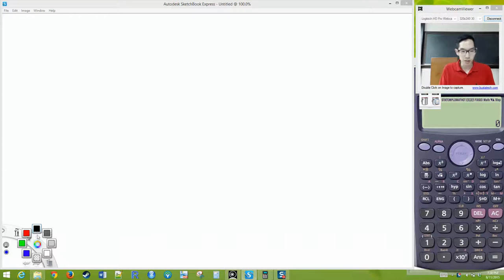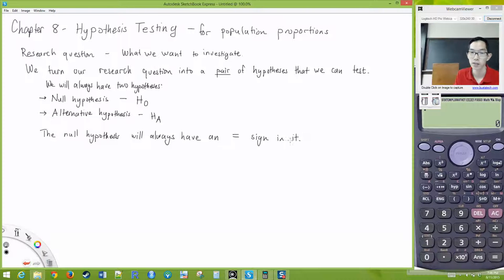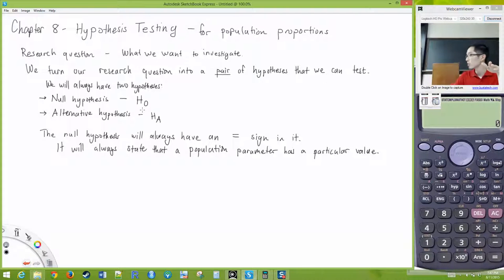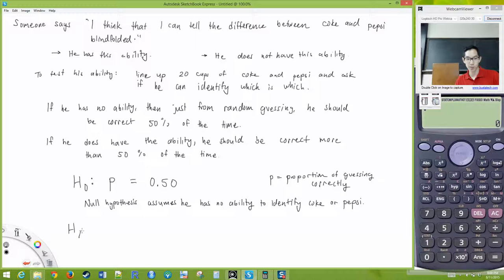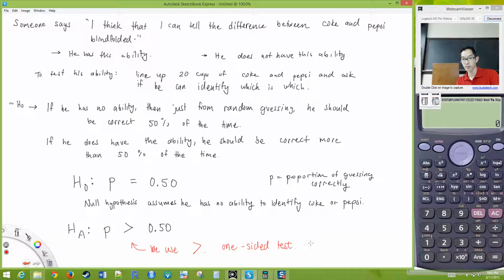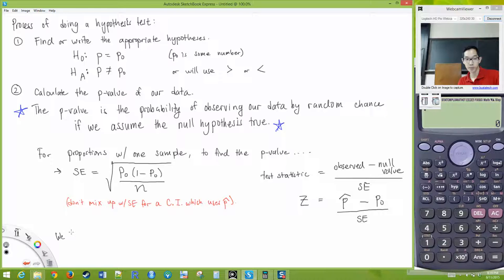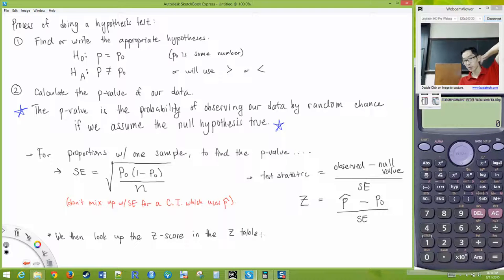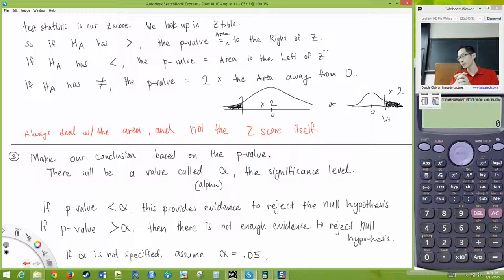Stats XL10 Lecture August 11 2015 Part 1